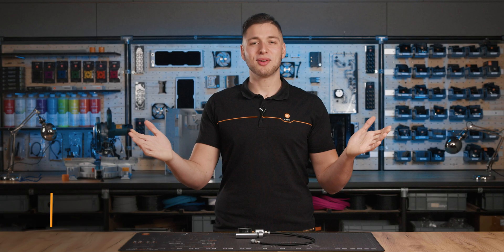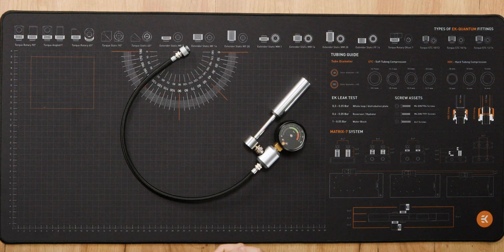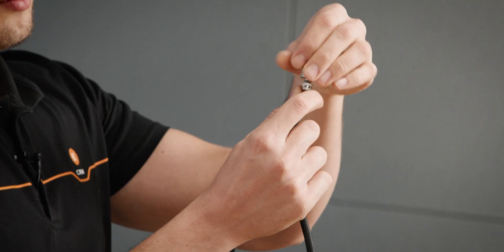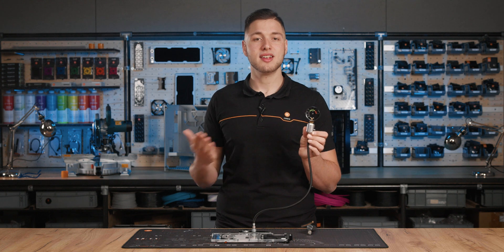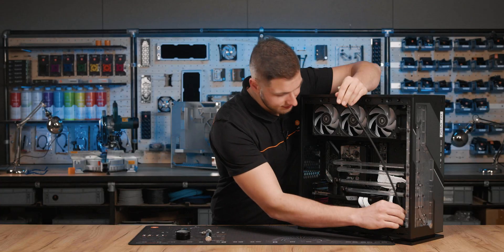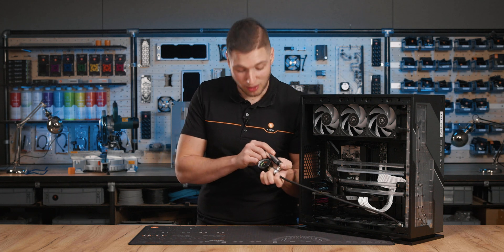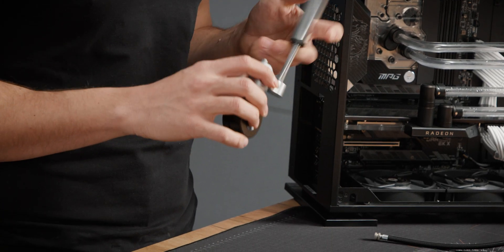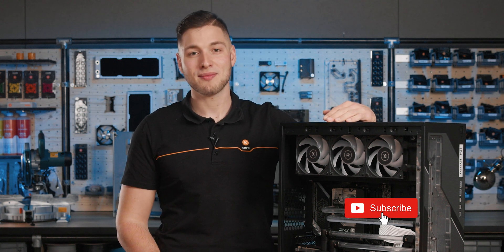How To Use FLEX - EK’s Brand New Leak Tester Tool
Making sure your liquid cooling loops are leak-free should be among your top priorities. Leaks can damage some of the expensive components in your build, so using a leak tester tool is a must when installing water-based cooling systems.

Enter FLEX!

FLEX is our brand new leak tester that will help you build perfect, leak-free loops. With FLEX, leak testing takes less than 15 minutes, which feels like a split second compared to the traditional 24-hour testing process.

Watch the video to learn how FLEX works and why it is the future of leak testing for liquid cooling systems.

Why EK?

EK® is the global leader in developing and manufacturing custom liquid cooling loop products, expanding its portfolio to AIO coolers, plug-and-play gaming PCs, and professional workstations. We highly recommend designing your own liquid cooling loop through our configurator to find the perfect setup for your PC. It’s quick, easy & 100% obligation-free